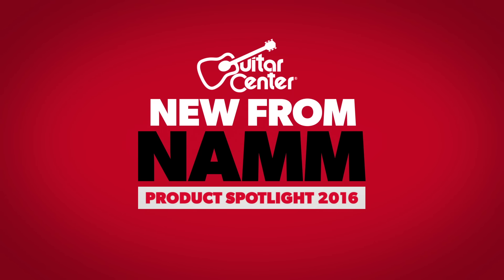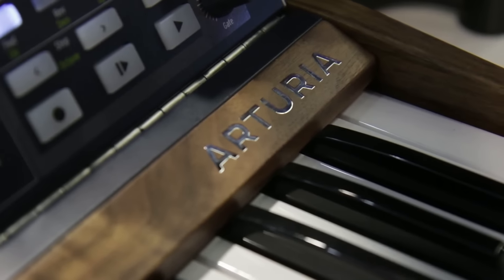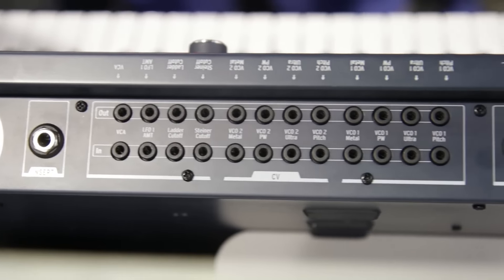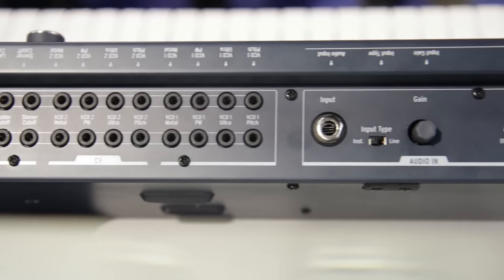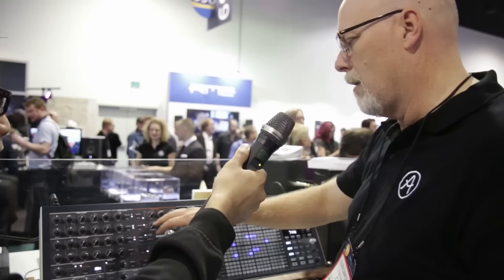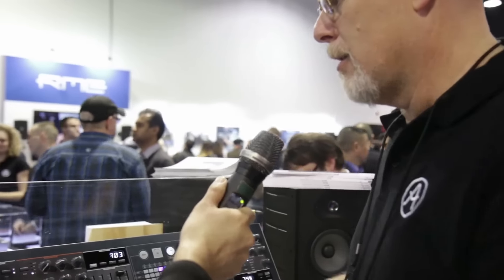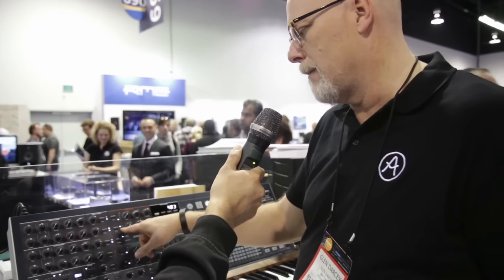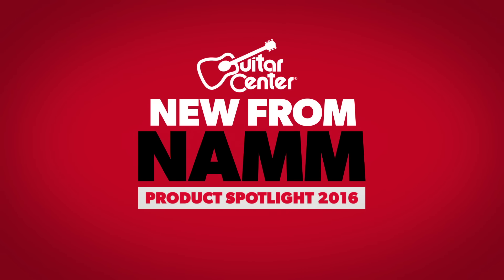New from NAMM 2016 - Arturia Matrix Brute